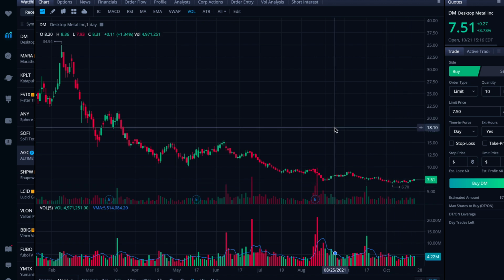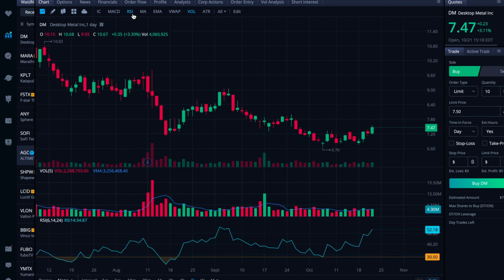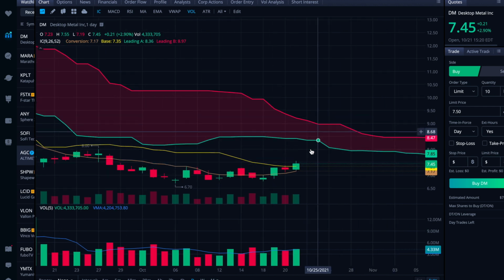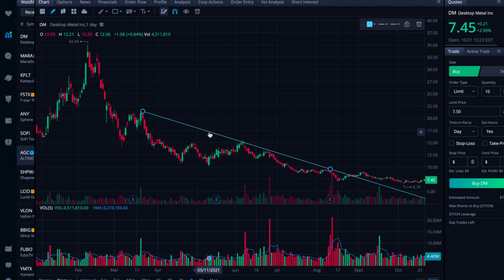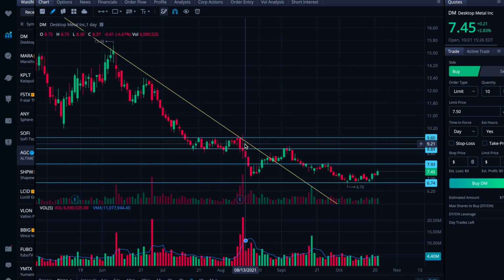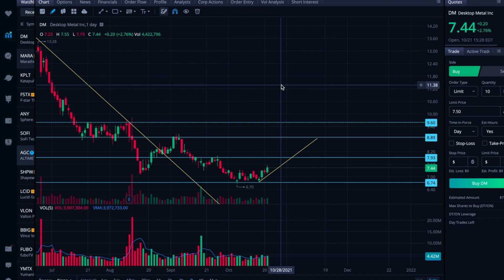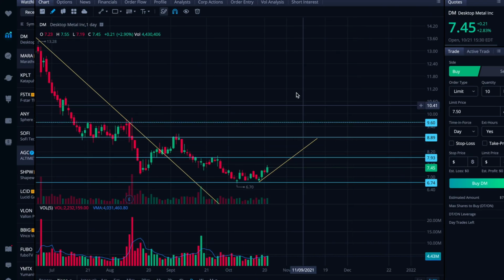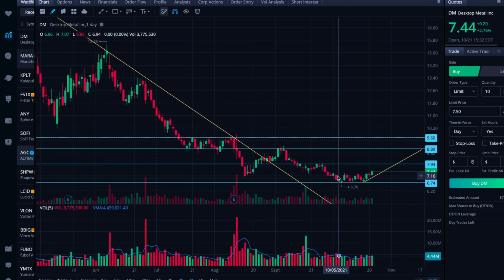Can Desktop Metal stock fend off the shorts? A $DM chart, trend, and data analysis